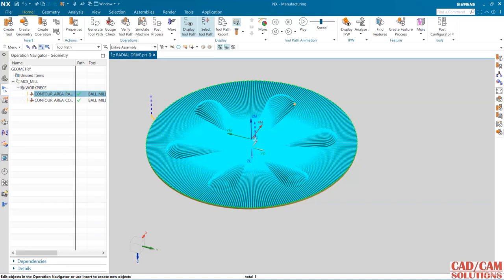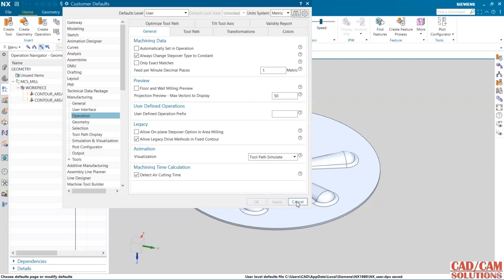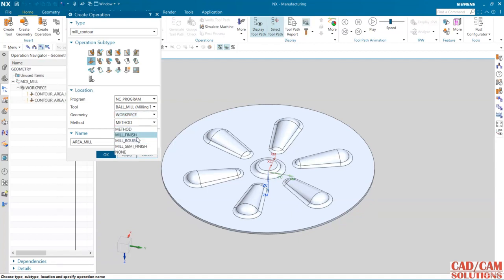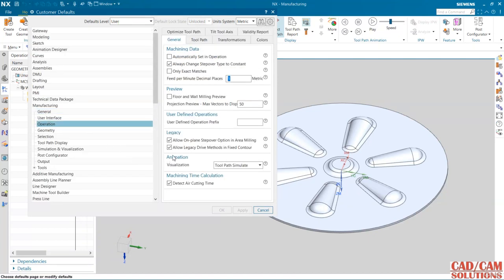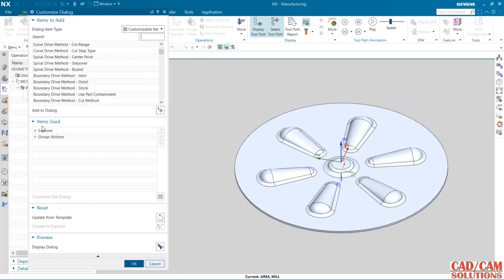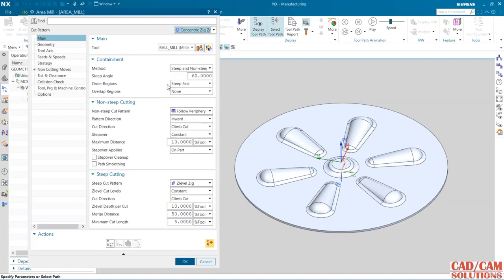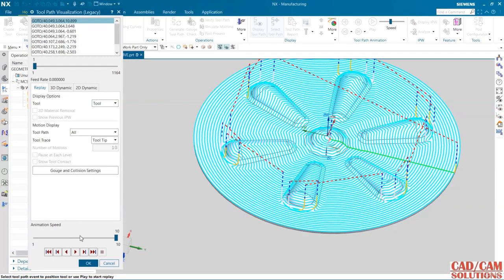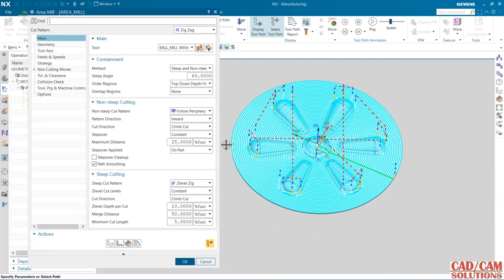Mill Contour - 25. Contour Area Concentric Zigzag